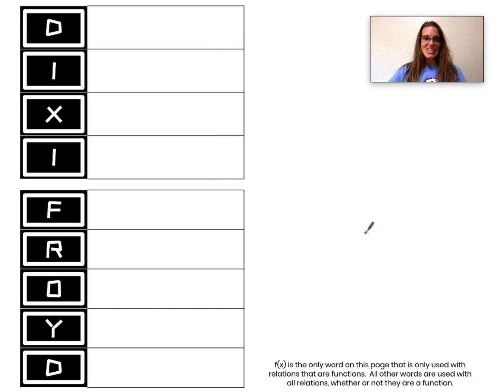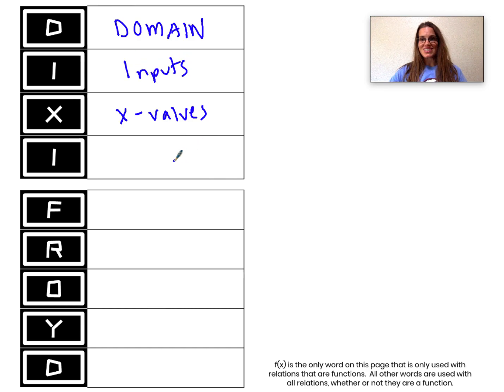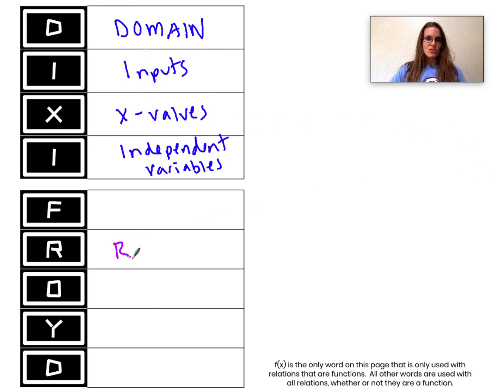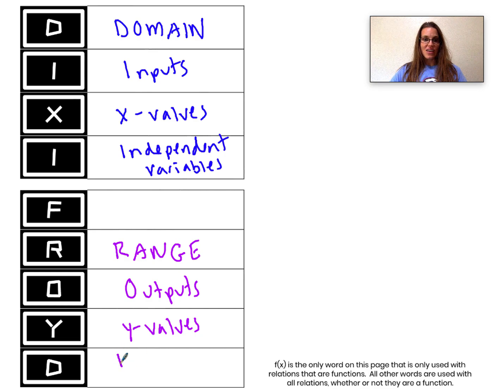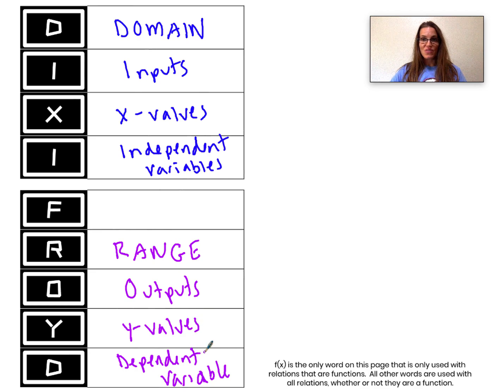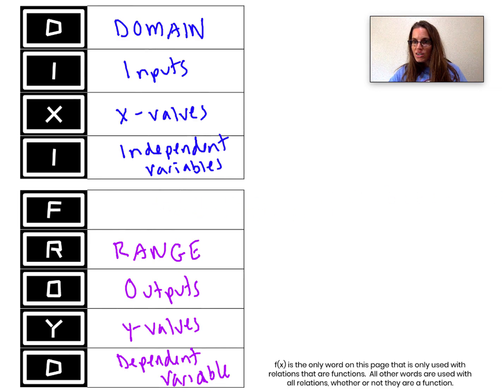3 5 DIXI FROYD